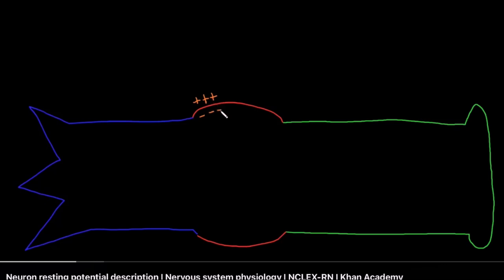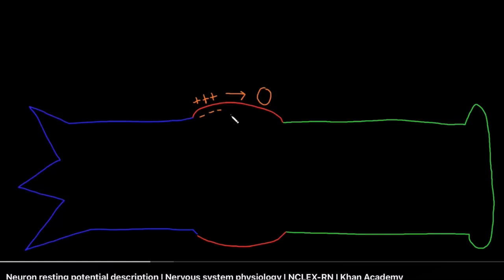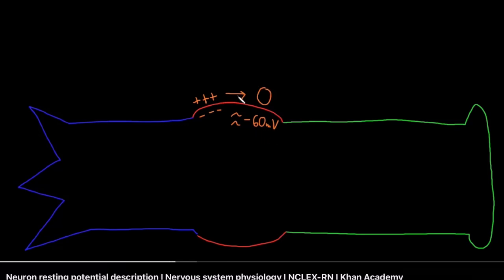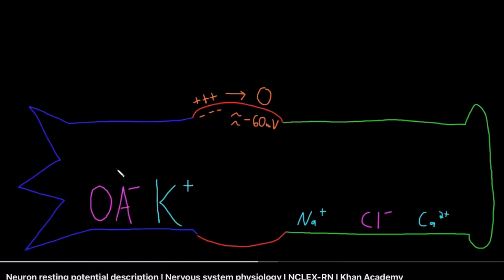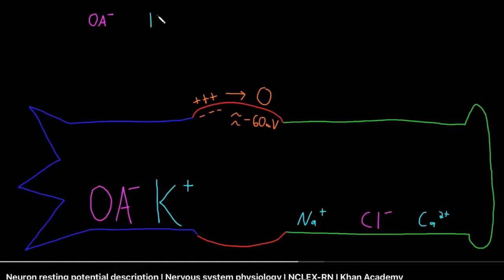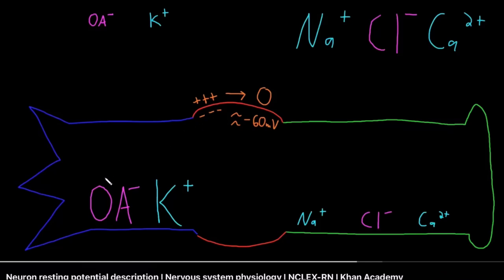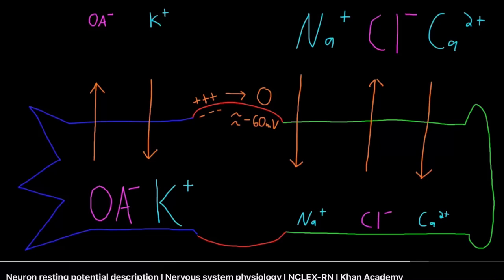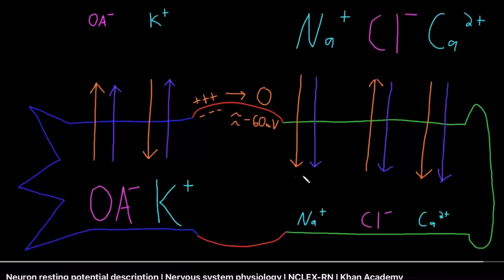Resting membrane potential description - Khan